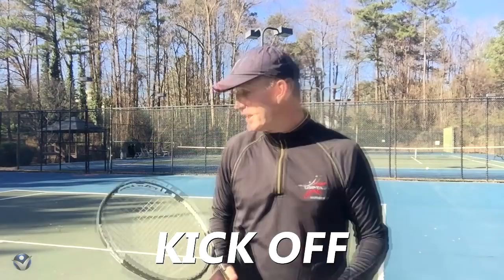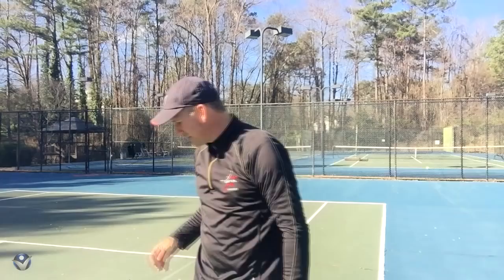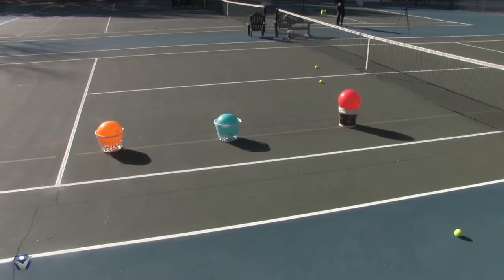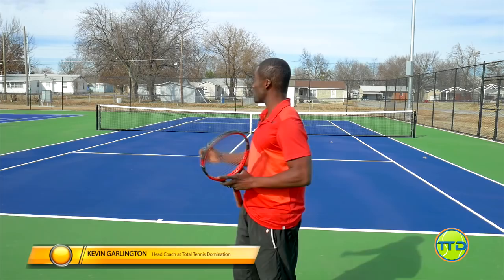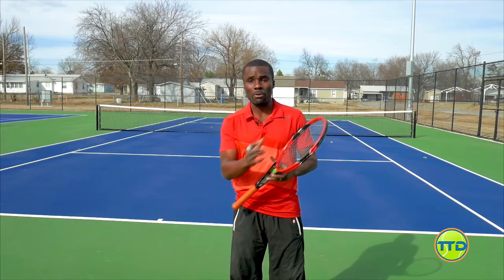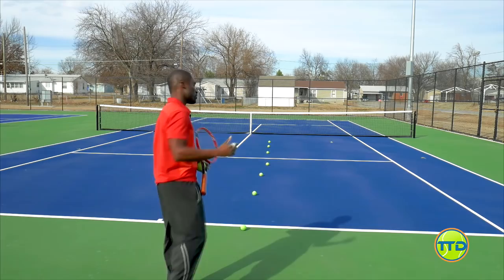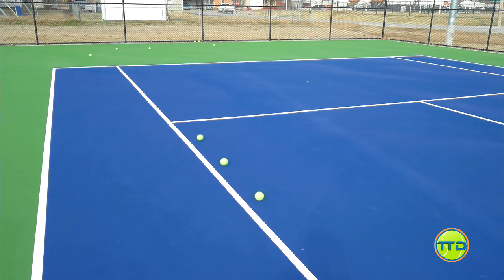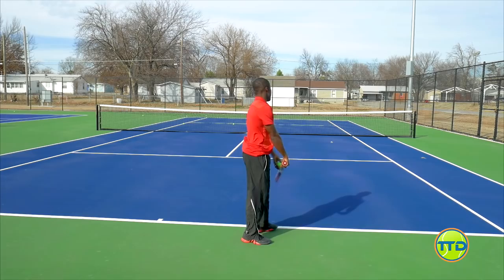Kick Serve and Slice Serve Essentials with Peter Freeman and Kevin Garlington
Special treat today on Slice Serve and Kick Serve training. I teamed up again with USPTA Elite Professional Kevin Garlington.

I love making serve instruction videos with this guy.

Pete